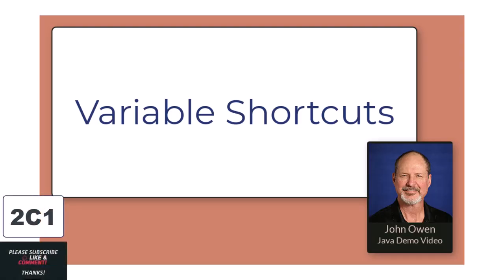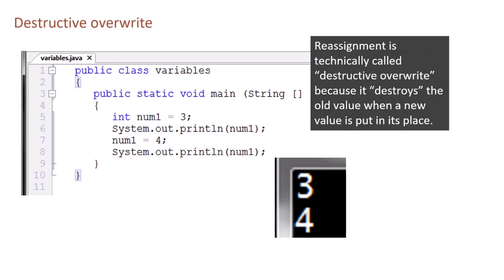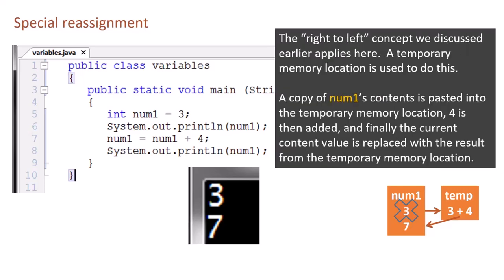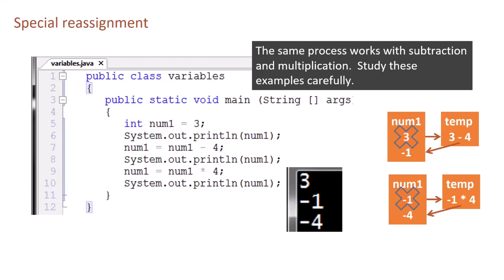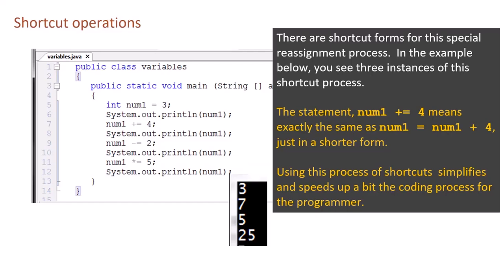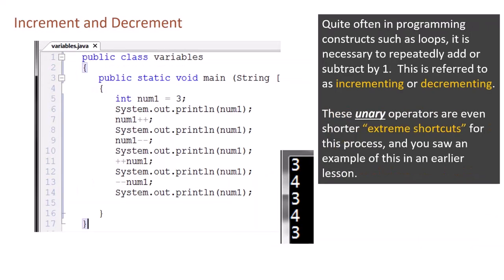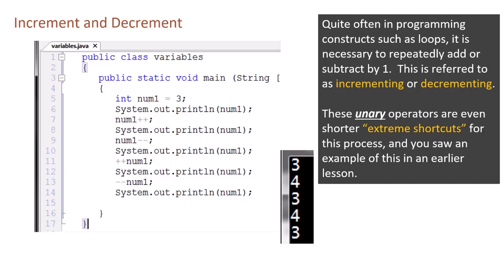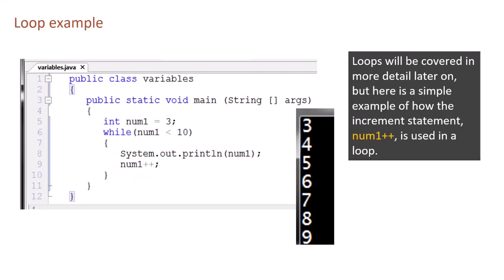Welcome to Java - 2C1 - Variable Shortcuts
Java
Variable Reassignment
Variable Shortcuts